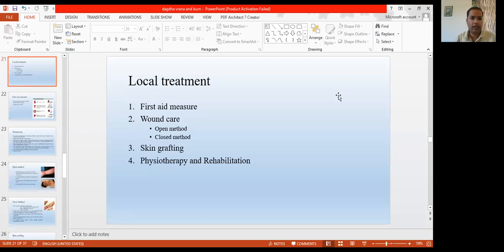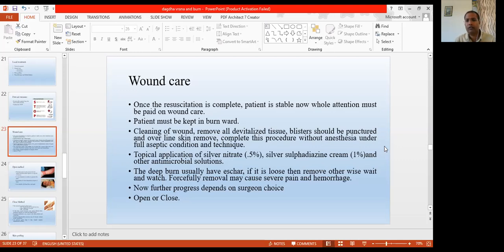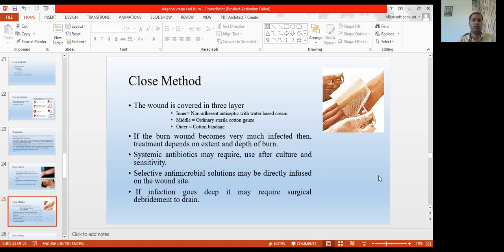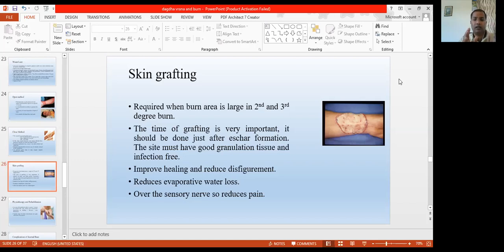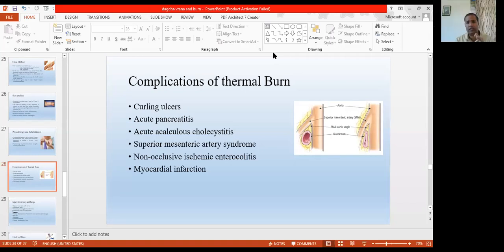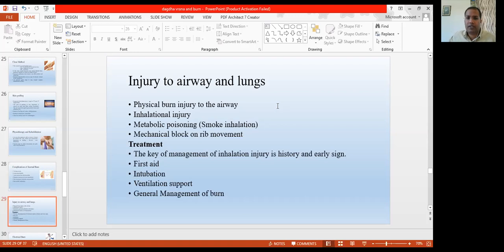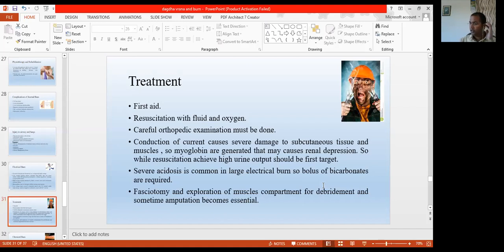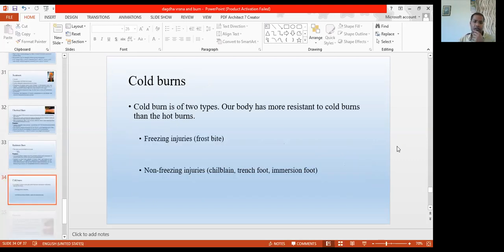Burn Management 3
Classroom Lecture on Burn for Medical students